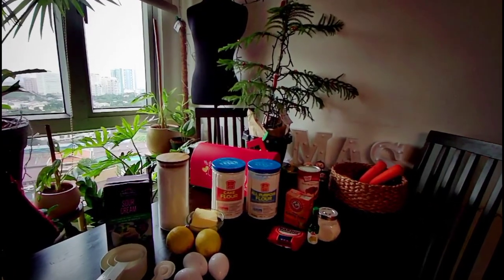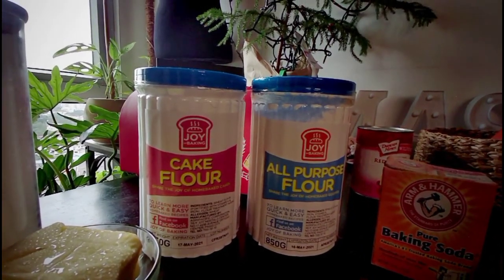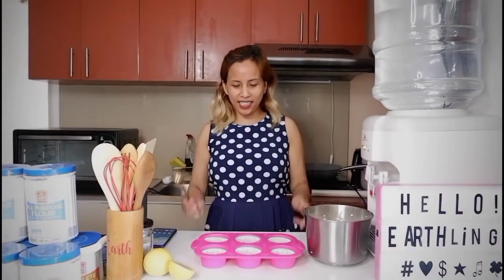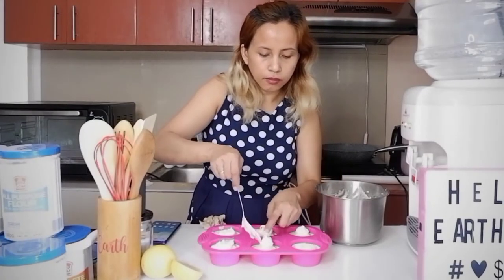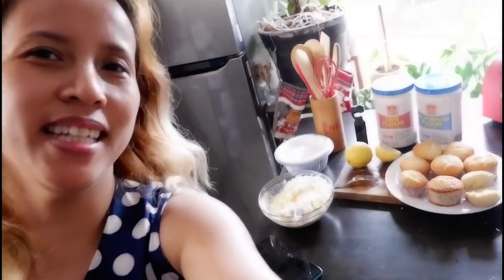MOIST + FLUFFY LEMON CUPCAKE using the JOY OF BAKING FLOUR JoyofBakingPh JoyatHome VlogMass2020 4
This is my first time to bake a Lemon Cupcake! but I am proud it turned out great!  I used combination of  Joy of Baking Cake Flour and All Purpose Flour that's why the cake turned to be soft , light and fluffy !

watch the video for the  steps by steps visual procedure.

MOIST + FLUFFY LEMON CUPCAKES

INGREDIENTS
1/2 cup 1 stick unsalted butter, room temperature
1 cup granulated sugar
1 tbsp. lemon zest
1 tsp. vanilla extract
1 egg + 2 egg whites
3/4 cup Joy of Baking all-purpose flour
3/4 Joy of Baking cup cake flour
1 tsp. baking powder
1/4 tsp. baking soda
1/2 tsp. salt
1/2 cup full-fat sour cream plain
2 tbsp. lemon juice.

FOR THE FROSTING:
1/2 cup 1 stick unsalted butter, room temperature
1 tbsp. lemon zest
1 1/2 tsp. vanilla extract
1/4 tsp. salt
3 cup powdered sugar
2 tbsp. lemon juice
1 8 oz. block original cream cheese

INSTRUCTIONS
*Preheat the oven to 350 degrees. *Line a muffin pan with paper liners, set aside.
*In the bowl of a stand mixer fitted with a paddle attachment, beat the butter, sugar, and zest together on medium speed until light and fluffy, about 2-3 minutes.
*Add vanilla, egg and egg whites. *Beat on medium speed until combined, about 1-2 minutes.
In a medium bowl, whisk together the flours, baking powder, baking soda, and salt.
*In a small bowl whisk together the lemon juice and sour cream.
*With mixing speed on low, gradually alternate adding the dry ingredients and the lemon juice and sour cream mixture to the wet ingredients, do not overmix. Fold in fresh fruit, if desired.
*Using a large scoop (#20 or 3.5 tablespoons), divide batter evenly into the prepared pan.
*Place in oven and bake for about 18-22 minutes or until a toothpick inserted into the center comes out clean. The edges should be slightly golden brown in color. Remove from the oven and allow to cool in the pan for 5 minutes before transferring the cupcakes to a wire rack to cool completely..
*Meanwhile, to prepare the cream cheese frosting, using the paddle attachment cream the butter, lemon zest, vanilla and salt for 2 minutes or until light and fluffy. With mixing speed on low gradually add the powdered sugar and lemon juice, beat until it forms a thick paste. *Add the cream cheese and mix on the lowest speed possible for 1½ minutes, then STOP! Place in refrigerator to chill for at least 15 minutes or until cupcakes have completely cooled. Allow to stand at room temperature for 5 minutes before placing in a bag to pipe on cupcakes.
*Using a large piping tip, pipe the frosting on top of the cooled cupcakes

Joy of Baking Flours is available at Shopee and Lazada and comes in 4 different variants.

Follow their social media accounts @joyofbakingph on Instagram on Facebook